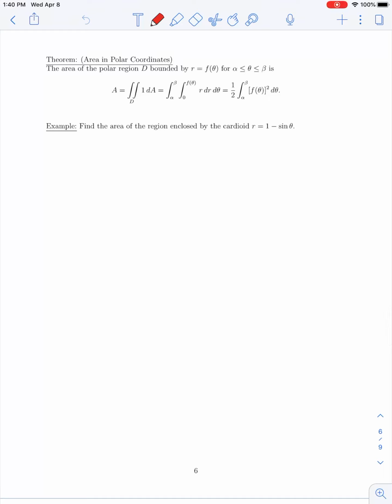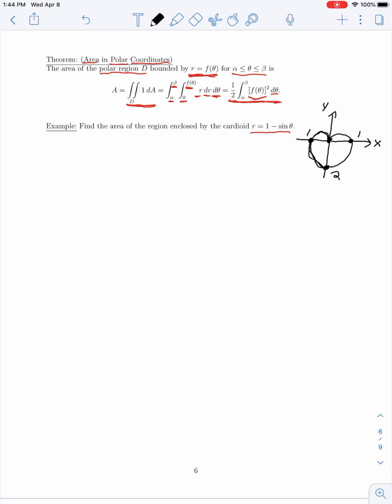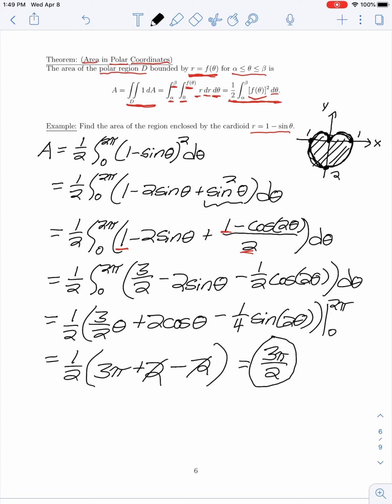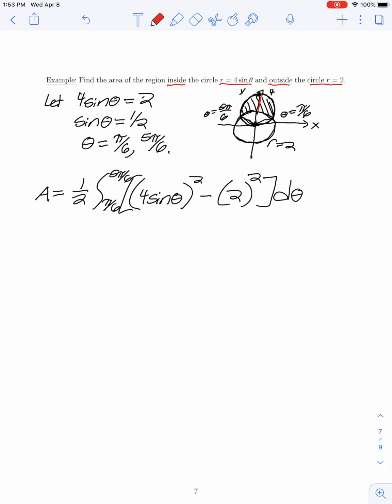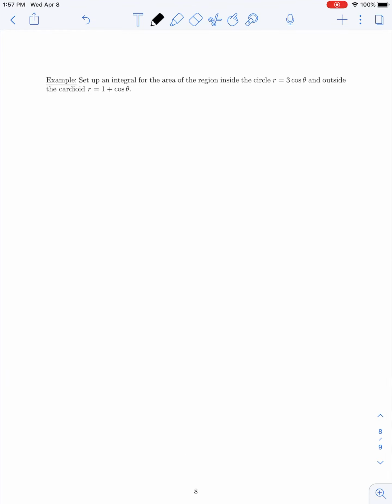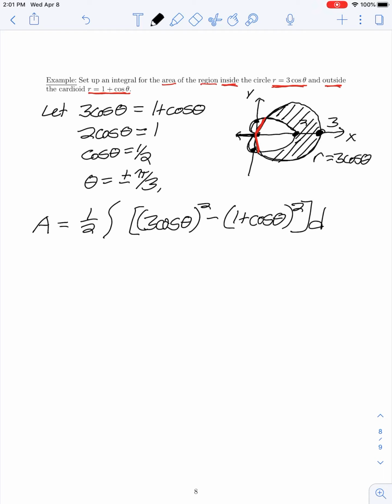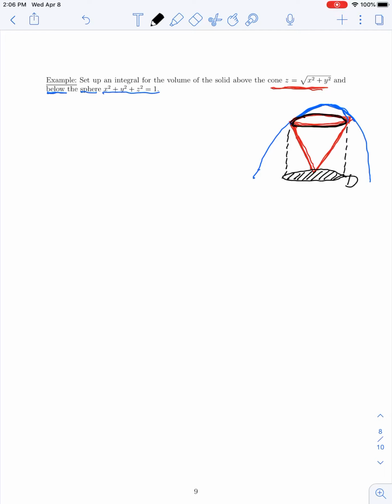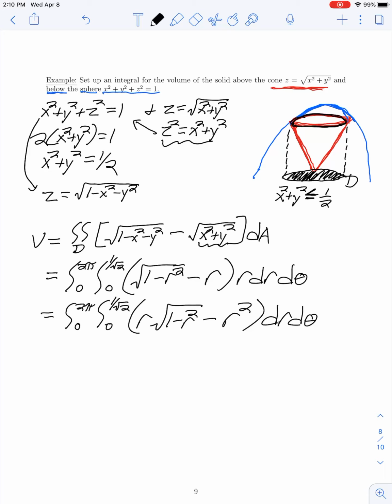MAT 2214 Section 5.3 Double Integrals In Polar Coordinates (Part 2, Area in Polar Coordinates)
In this video, we see how to use a double integral to find the area inside a polar curve.  The formula for area is consistent with the single-integral expression from Section 1.4.